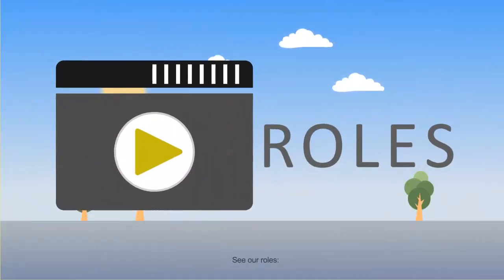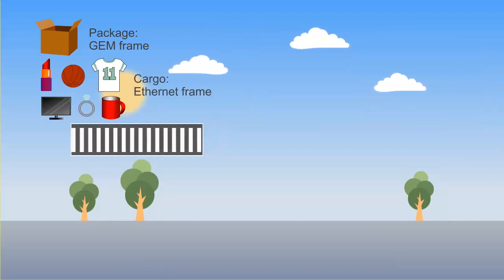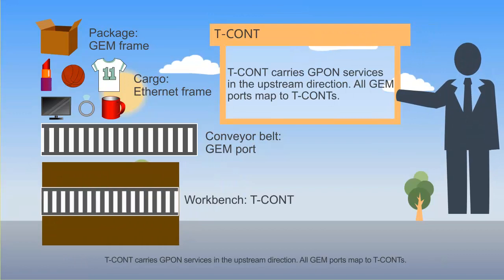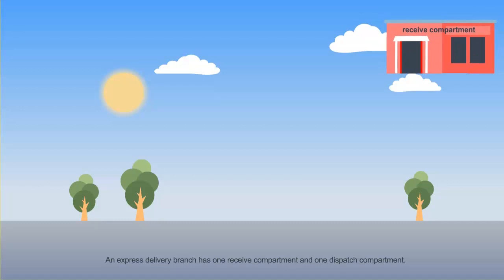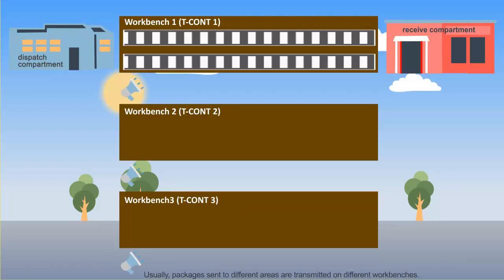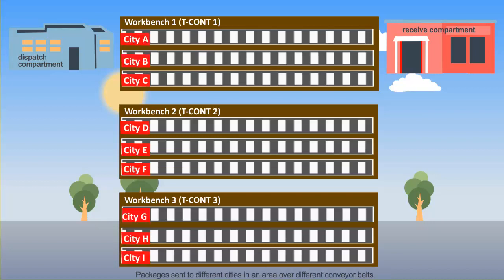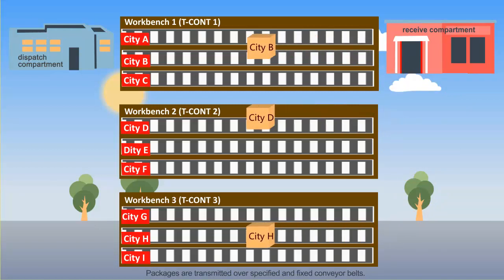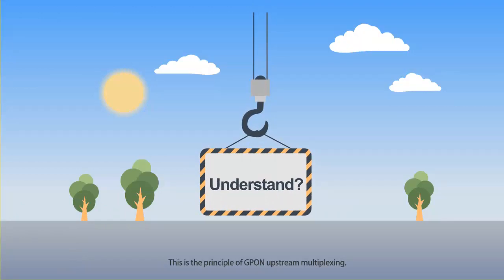Huawei : Video Principle of GPON Upstream Multiplexing V1.0